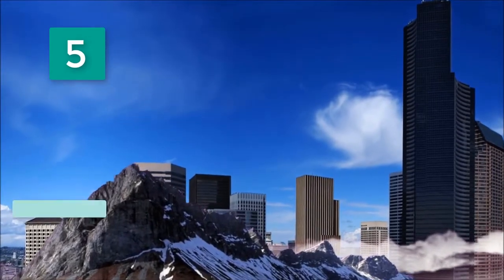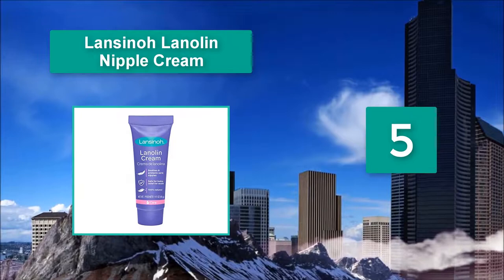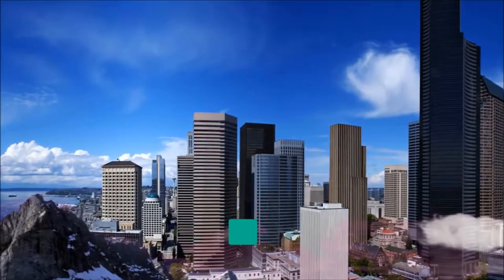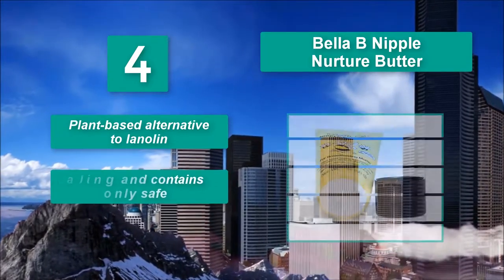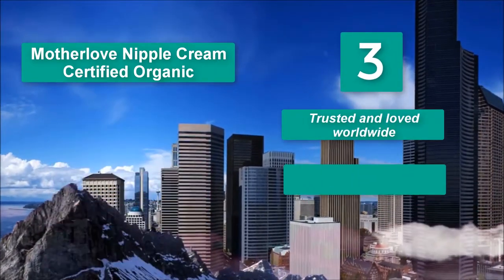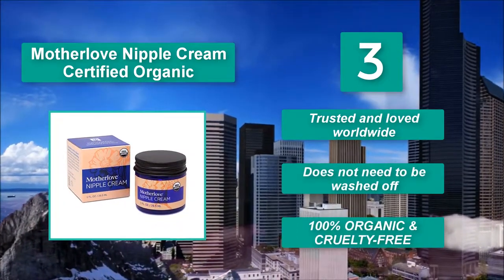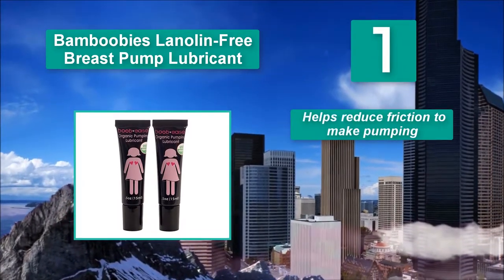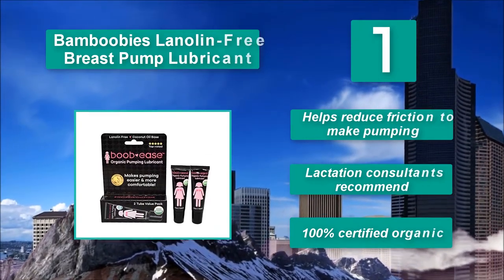▶️Nipple Creams: Top 5 Best Nipple Creams in 2021 - [ Buying Guide ]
The best way to soothe both sore nipples and frayed nerves is a nipple cream made especially for breastfeeding moms. We’ve reviewed the best nipple creams currently on the market, so you’ll know exactly which one you can count on for some sweet, sweet relief.

✅To save you both time and money, we’ve narrowed down to some of the Best Nipple Creams brands and models.

Here are our Best Nipple Creams Reviews in 2021 that we offering you today. Check out each item and compare the features included, to helping you make the best purchasing decision worth your money.

To save you the hassle, we took the initiative to thoroughly research and compile to you this review of the best of Nipple Creams the market has in store for you at this point in time. If you are scouting for one, then you are on the right page at the right time. Priceless to say should watch this review to the end.

Bamboobies Lanolin-Free Breast Pump Lubricant
Earth Mama Organic Nipple Butter
Motherlove Nipple Cream Certified Organic Salve
Bella B Nipple Nurture Butter
Lansinoh Lanolin Nipple Cream

So It's a Perfect Time for buying your first Nipple Creams now.